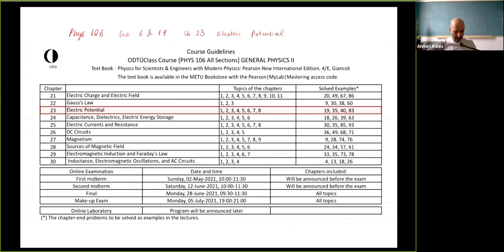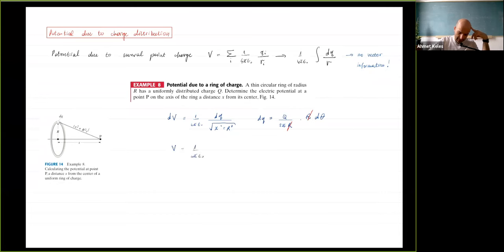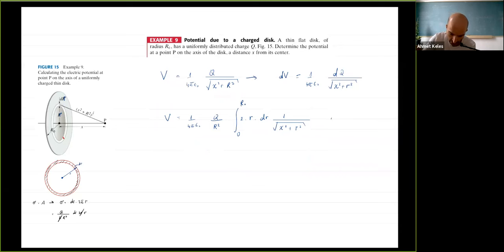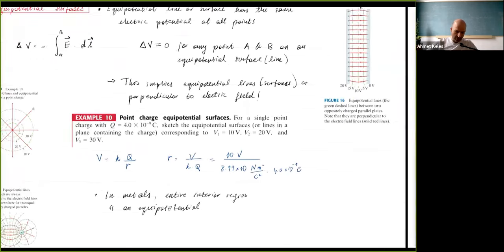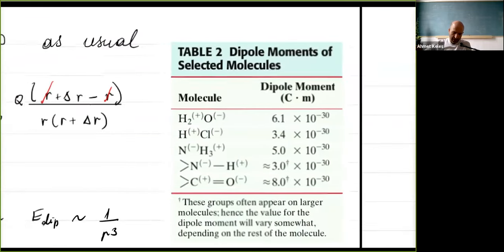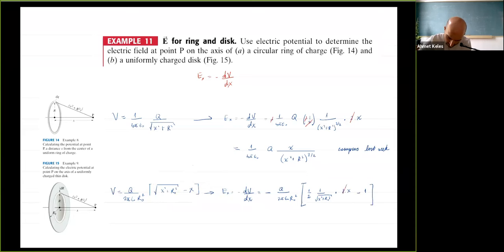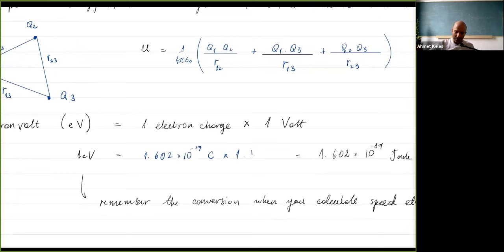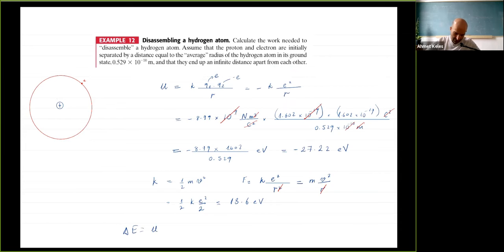ODTU Phys 106 Ch 23 Calculation of Electric Potential for given charge distributions